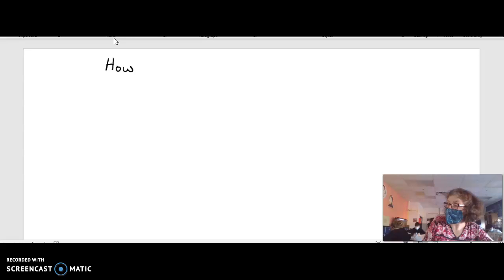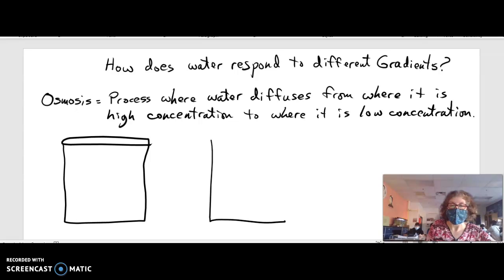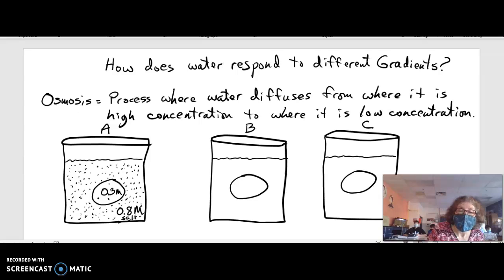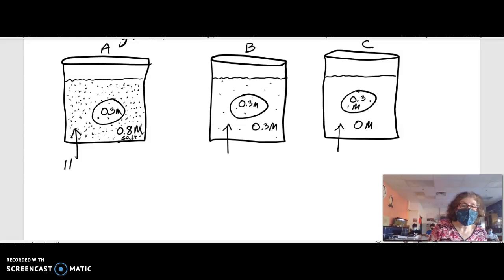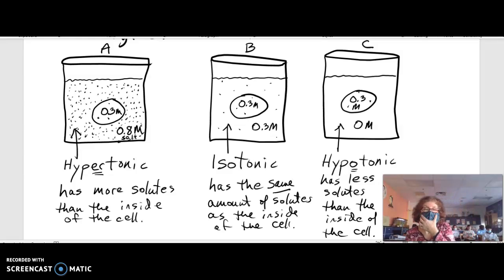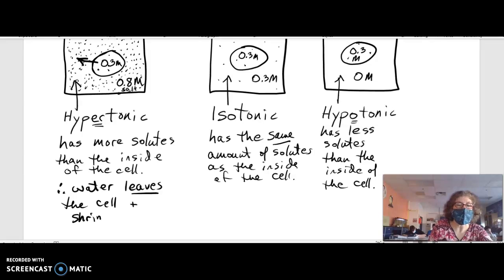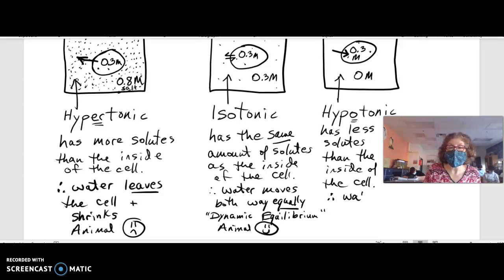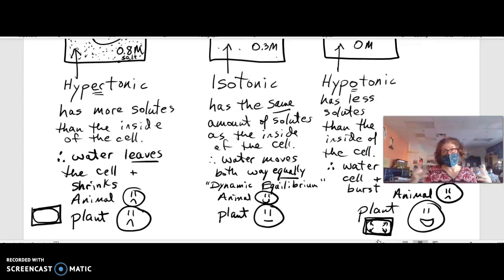Mrs. Murdock three beaker lecture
Recorded live during a Biology I class, I explained the direction of water movement in three situations.  The three tonicities of solutions were compared;  hypertonic, hypotonic and isotonic.  consequences to animal vs plant cells were discussed.  My projector light went out in the beginning of the lecture so there is a brief pause while we fixed that.